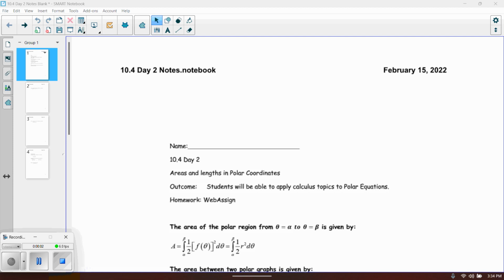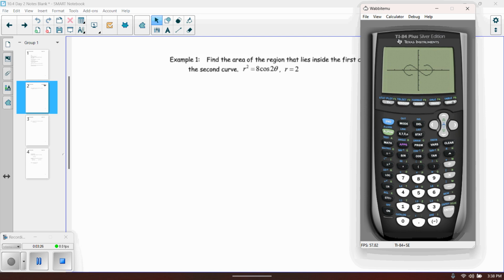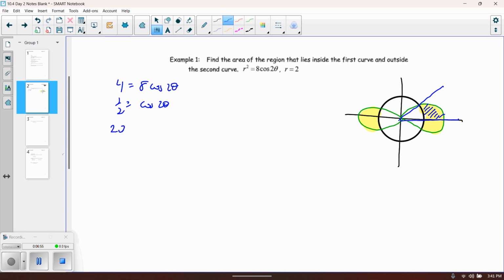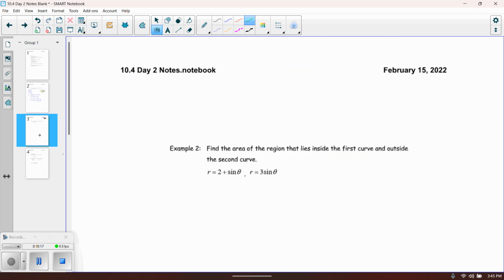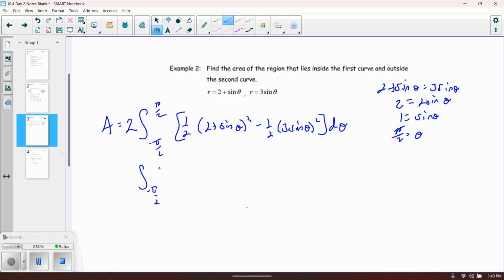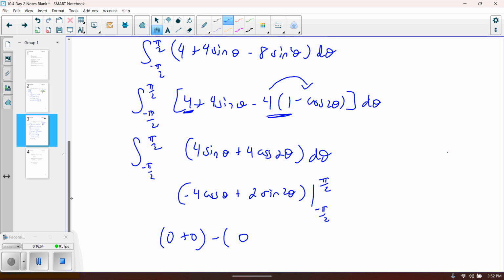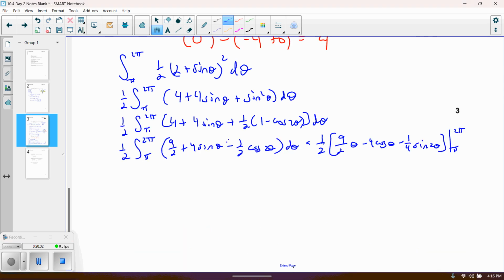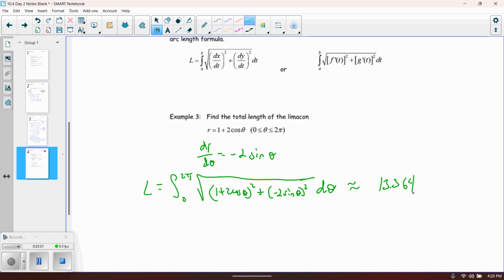10 4 Calculus and Areas and Lengths in Polar Day 2 Video